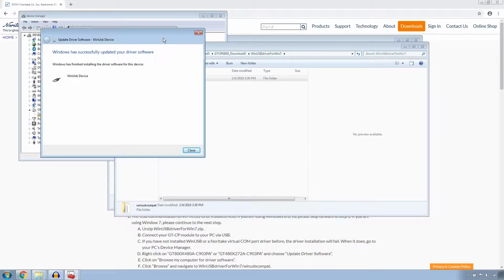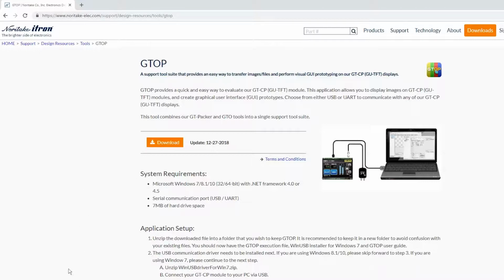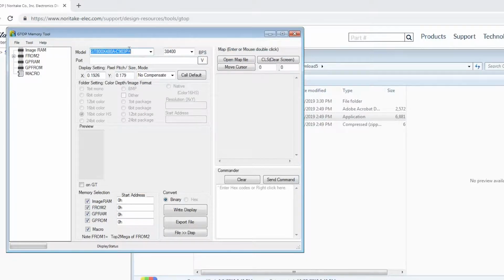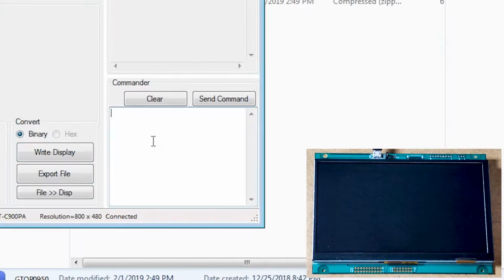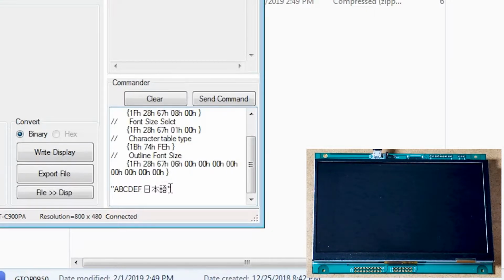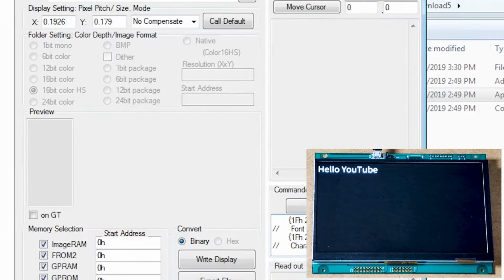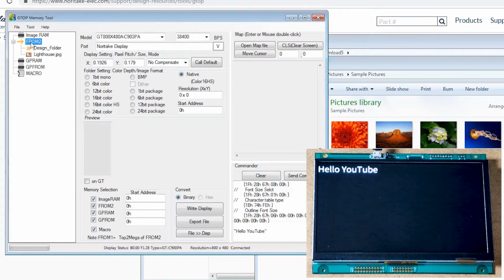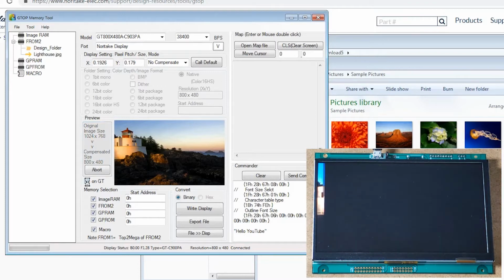Noritake GT-CP Tutorial | Part 2: Send Text and Image with GTOP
Learn how to send text and an image to a GT-CP module using the GTOP support tool.